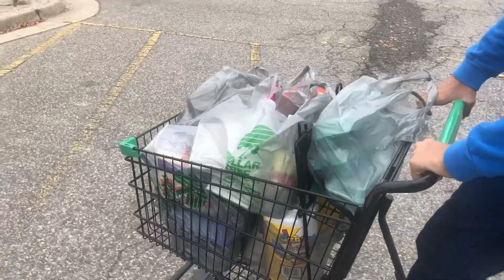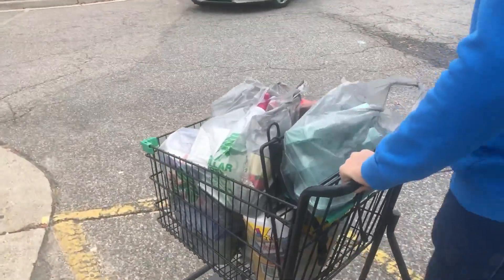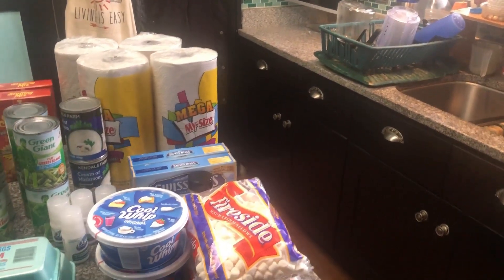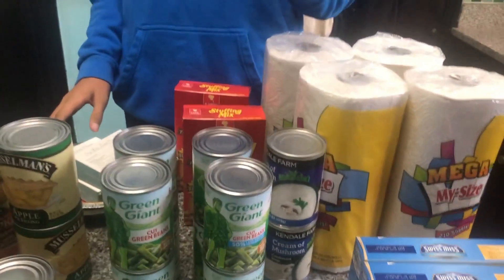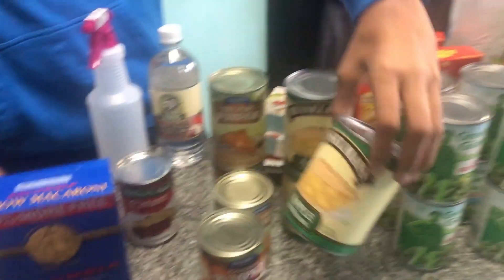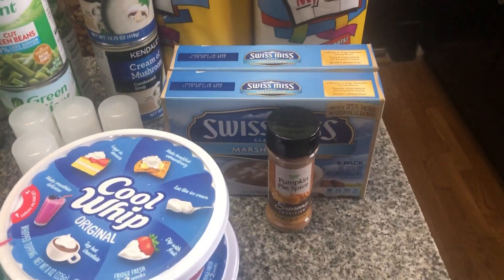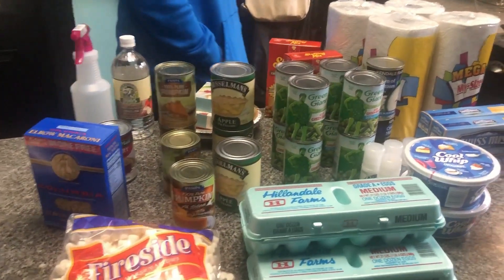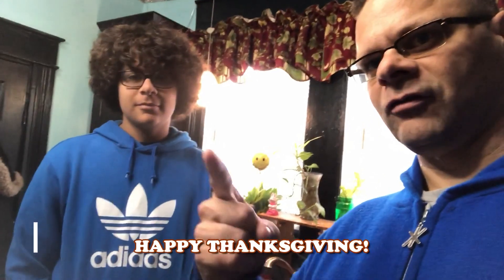Dollar Tree Thanksgiving Meal Shopping